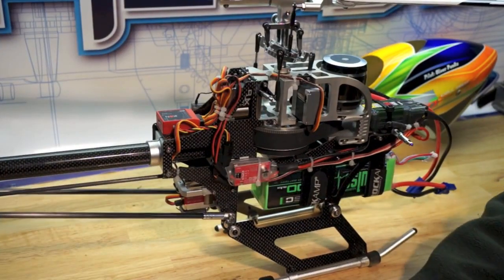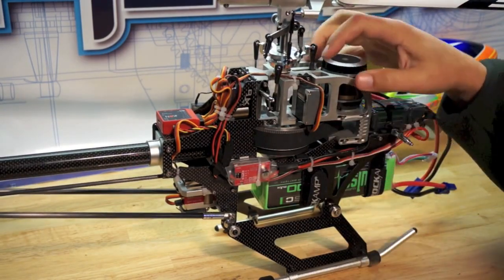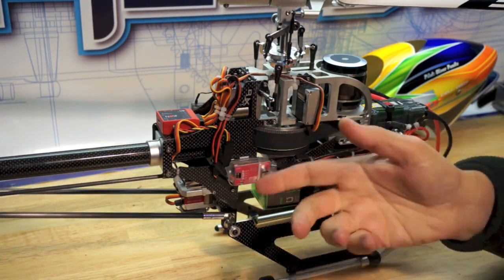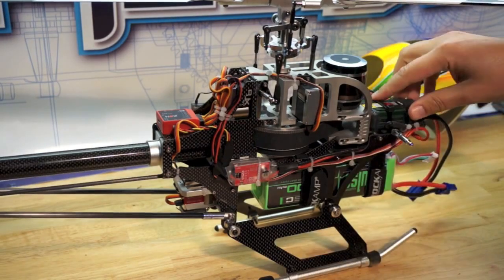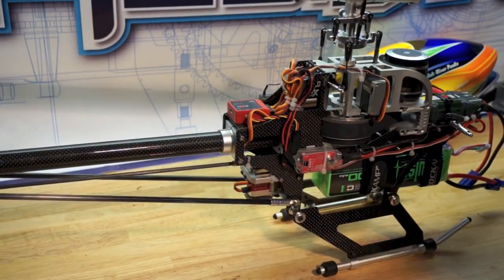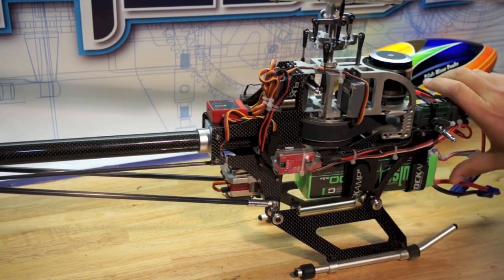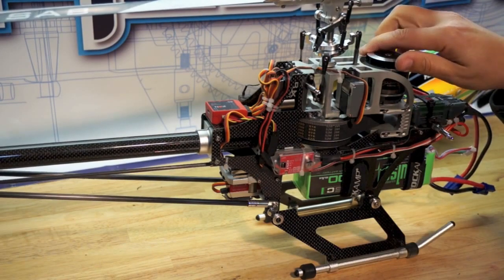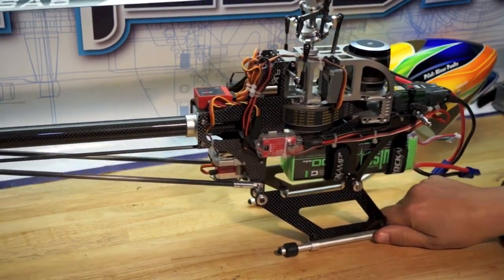HD Cell 500 Helicopter Overview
Alex Rose gives an overview of features and what you need to know about the incoming HD Cell 500 from HD Helicopter, Germany.

Available very soon at HeliDirect around end of Nov 2013.